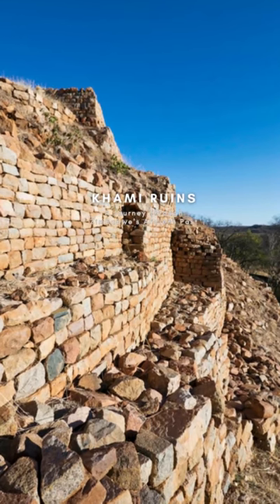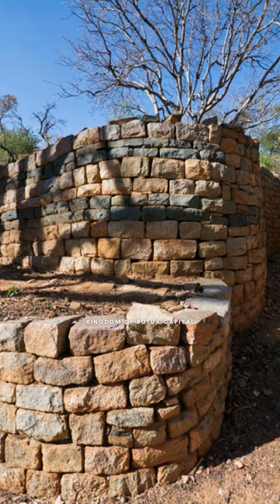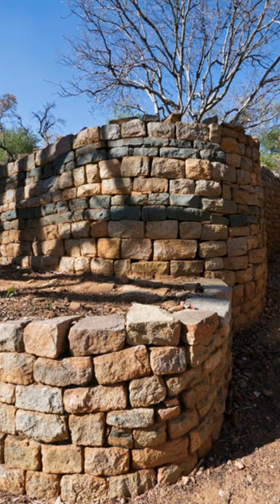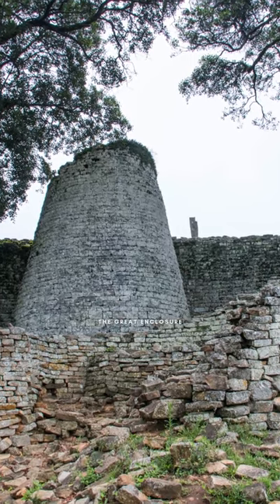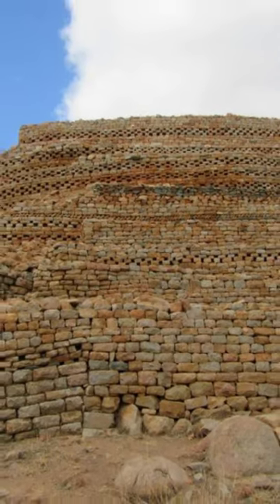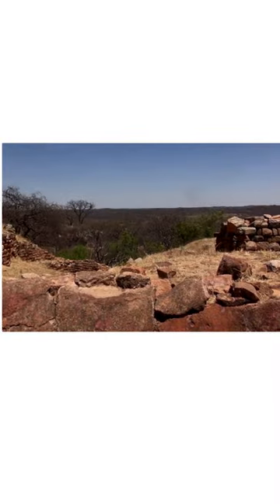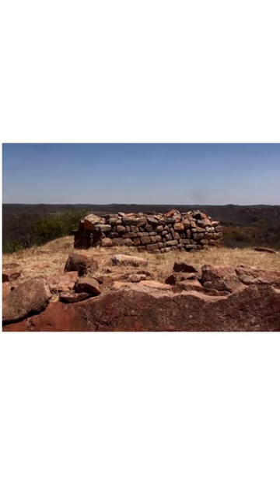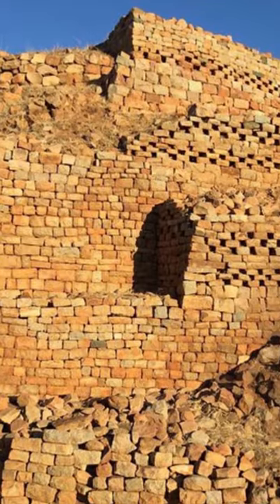Khami Ruins - A Journey Through Zimbabwe's Ancient Past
If You Want To Get Paid To Use Facebook, Twitter and Youtube?

Welcome to this exciting video where we will be taking you on a journey through the ancient past of Zimbabwe. Today, we will be exploring the Khami Ruins, a UNESCO World Heritage Site, located in southwestern Zimbabwe.

The Khami Ruins are an ancient stone city that dates back to the 15th century. The ruins were once the capital of the Kingdom of Butua and were inhabited by the Torwa dynasty. They are located about 22 kilometers west of the city of Bulawayo and cover an area of approximately 1800 hectares.

As we explore the ruins, we will be amazed by the incredible architecture and the unique design of the city. The city is made up of a series of stone walls, terraces, and platforms, which were used for housing, storage, and other purposes.

One of the most interesting features of the Khami Ruins is the Great Enclosure, which is a large circular stone structure that is thought to have been used for religious ceremonies. The Great Enclosure is surrounded by a series of smaller enclosures, which were likely used for other religious or ceremonial purposes.

We will also visit the Royal Palace, which was the residence of the Torwa kings. The palace is an impressive structure that is built on a raised platform and features a number of rooms and courtyards.